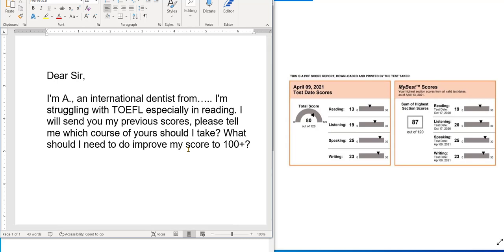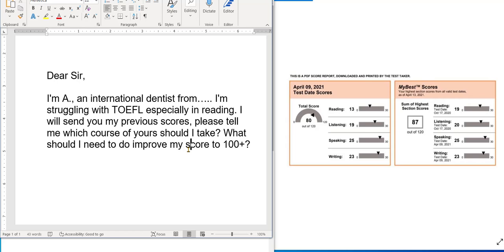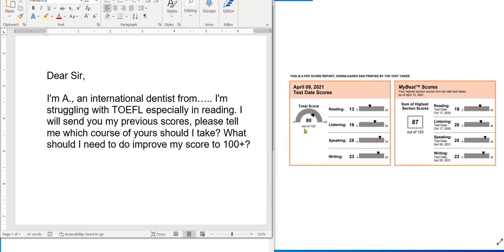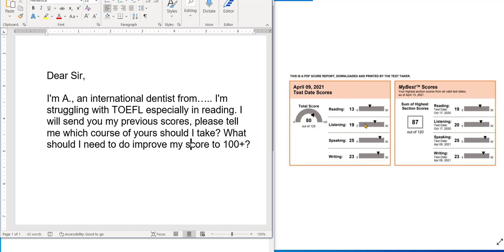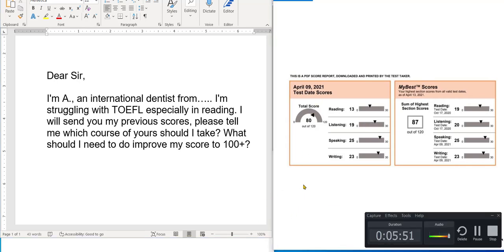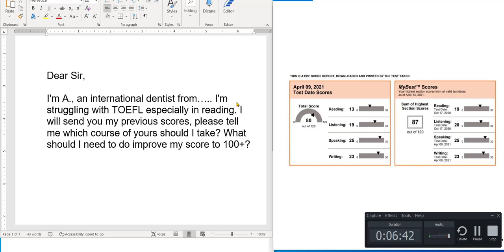My TOEFL score is 80, but I need 100. What TOEFL course should I take?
Dear Sir,
I'm A., an international dentist from….. I'm struggling with TOEFL especially in reading. I will send you my previous scores, please tell me which course of yours should I take? What should I need to do improve my score to 100+?